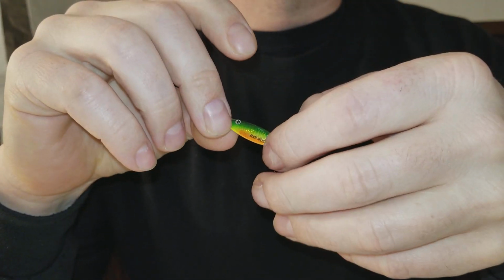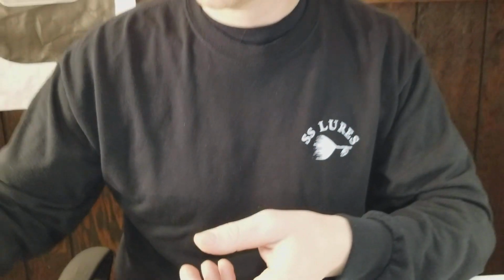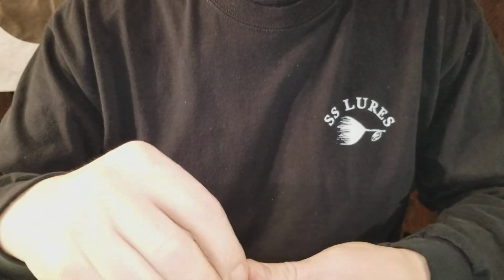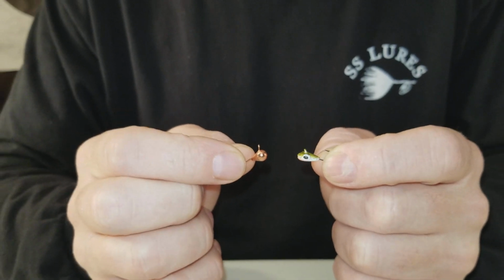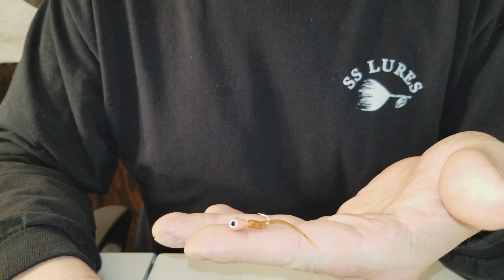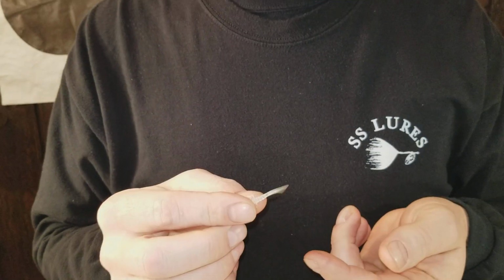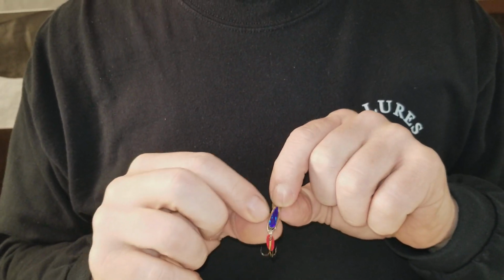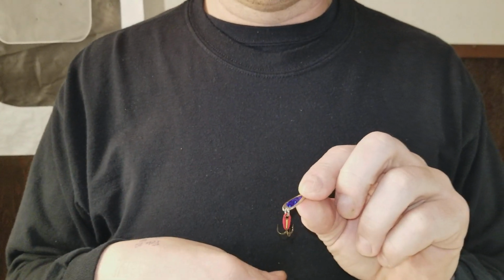SWEDISH PIMPLE, WHAT THE HECK IS IT? (My favorite ice fishing Lures!)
What are your favorite lures?  In this video I run through a few of my favorite Ice Fishing Lures.  Next to open water fishing, ice fishing is pretty much my next favorite past time!  I'm not the best ice fisherman in the world but I'm learning every year.

Download the National Pro Staff app to earn free fishing gear, connect with other and brands and check out PRO STAFF opportunities!

Follow me on these other Social Media platforms